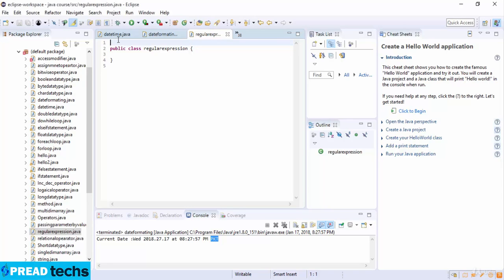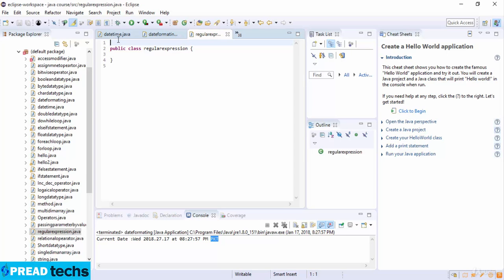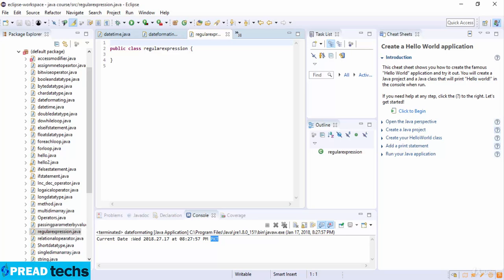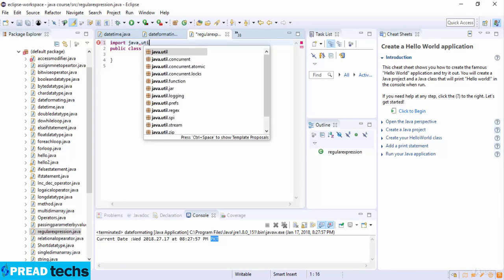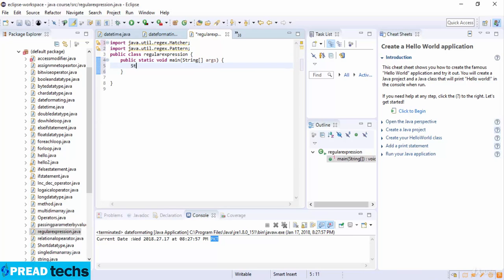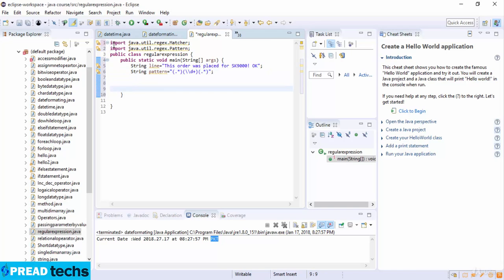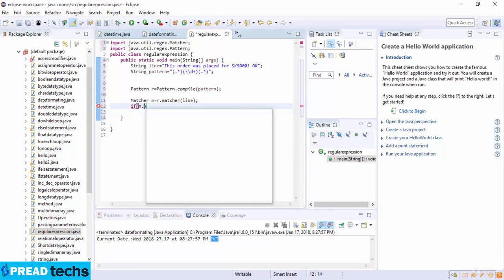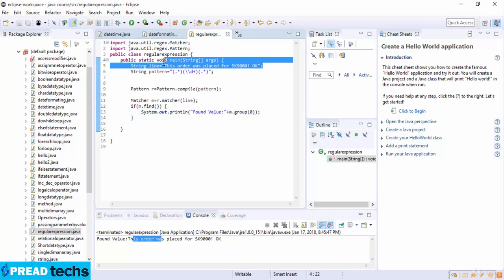14 Java Regular Expressions